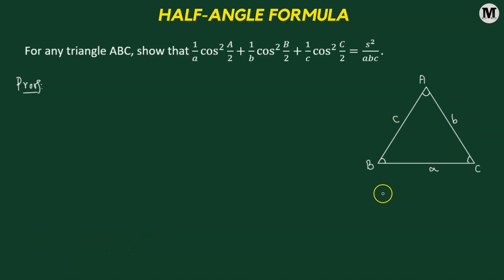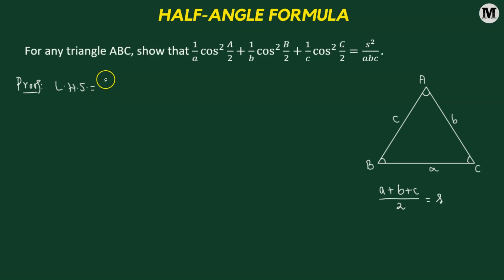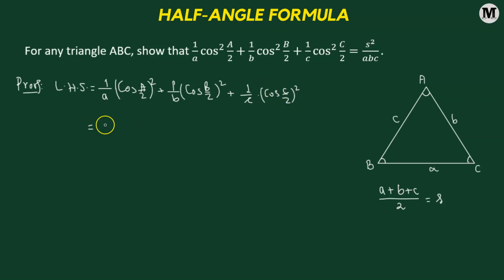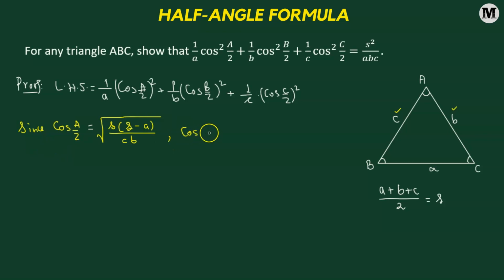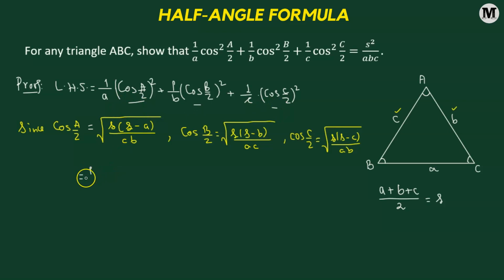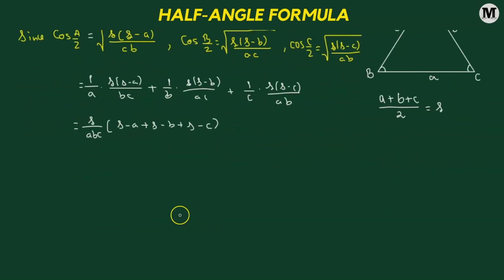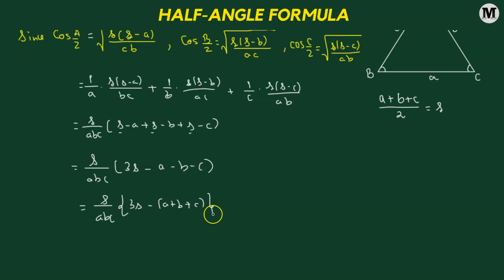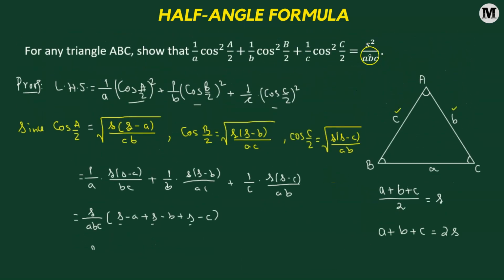5 | Trigonometry | Half-Angle Formula - Problem 5